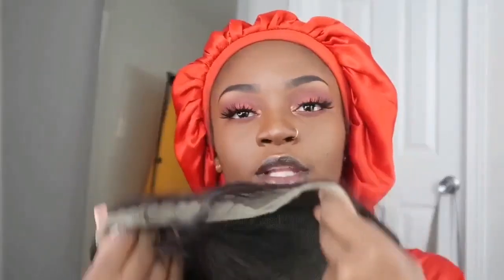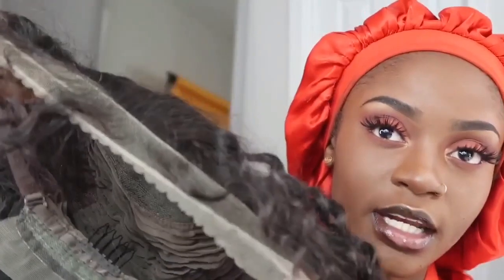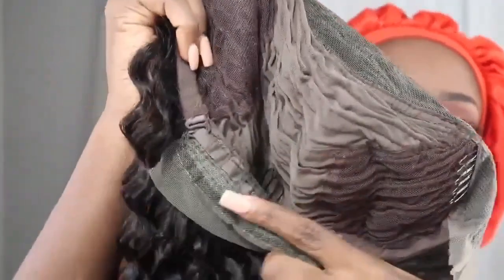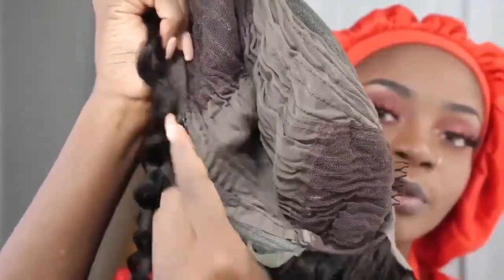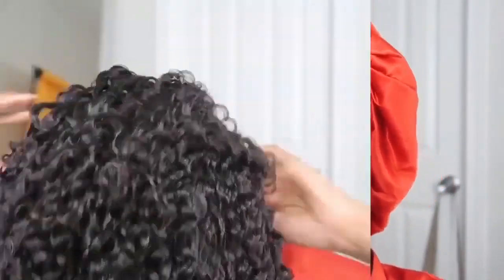GRWM ( makeup & hair ) ft Julia Hair (11.11huge promotion )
Hi loves, today's video is sharing  GRWM ( makeup & hair ) ft Julia Hair  Hope you enjoy it!
  No.1  ________________  ★ JULIA HAIR  ★ ________________ No.1

 ☛11.11 Sale, Best Deal of the Year
Order over $299, Get 1 free hair
Gifts: Wig Cap, Eyelash, Headband / Sleeping cap
(Nov 7th-Nov 12th)

Hair Information: 13*4 lace frontal 150% density curly wig
11k+sold Same curlyhair with lace closure